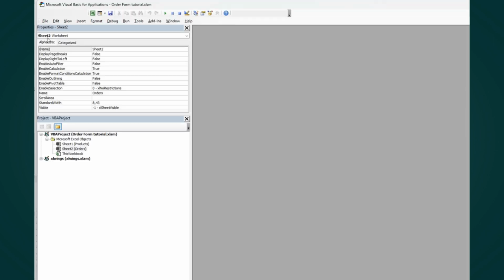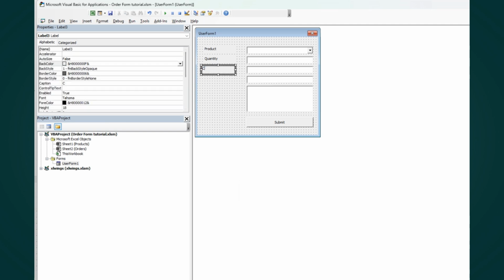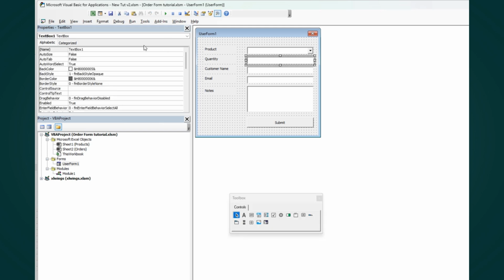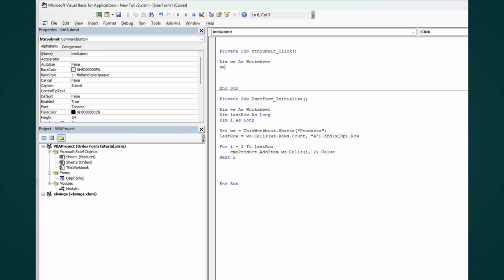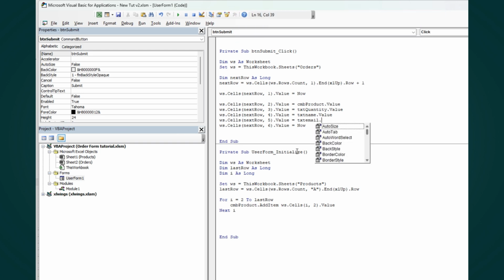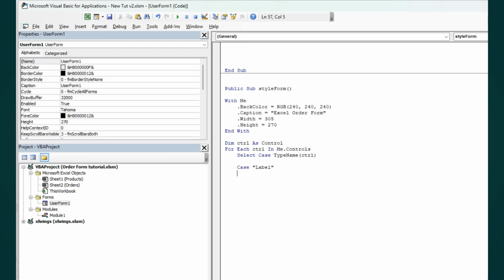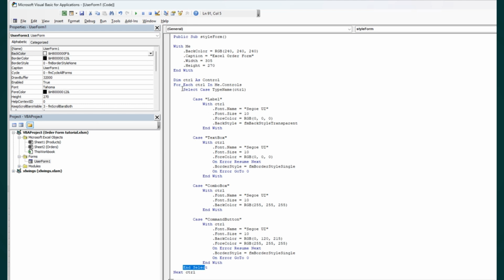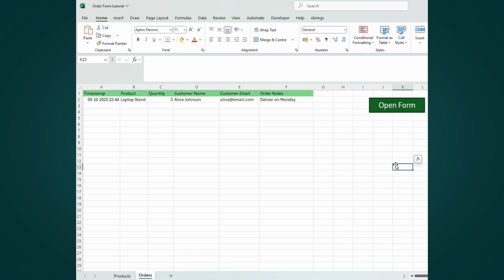Build a Purchase Order System in Excel — Dropdowns, Buttons & Auto-Submit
Want to take your Excel skills to the next level? In this tutorial, you'll learn how to create a fully functional order form in Excel using VBA. We’ll build it step-by-step — from dropdowns and textboxes to a stylish userform that submits orders to your worksheet instantly.

🎓 What you'll learn:

Build a custom Excel Order Form with VBA

Add dropdown menus, textboxes, and buttons

Style the form for a professional look

Automatically record form submissions in your sheet

📥 Perfect for automating product orders, internal requests, or inventory tracking.

✅ Includes real examples you can follow along with!

💬 Questions or feedback? Drop a comment!